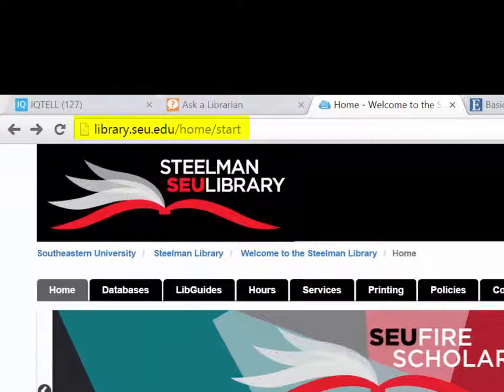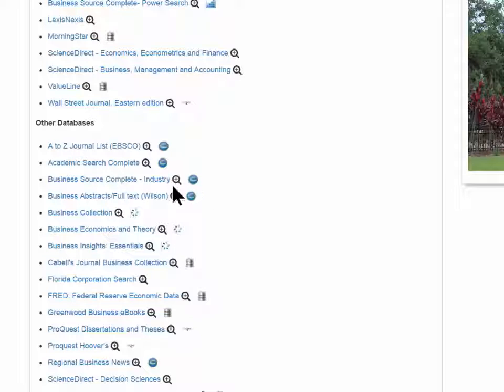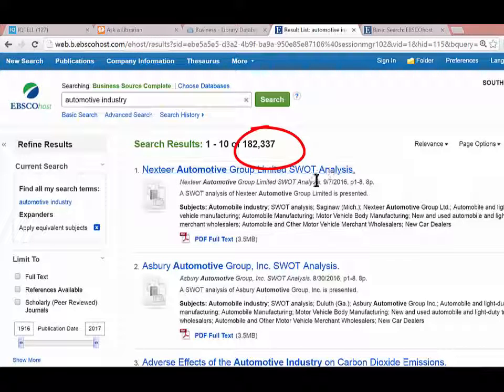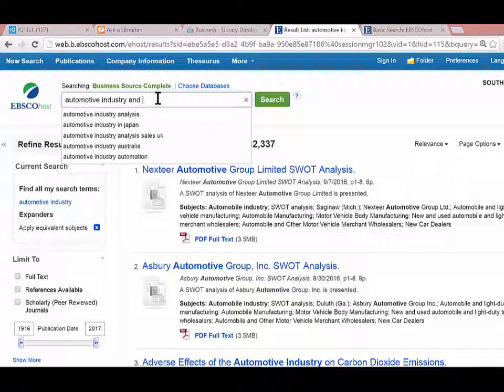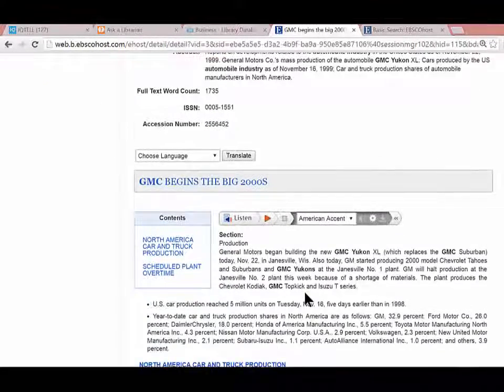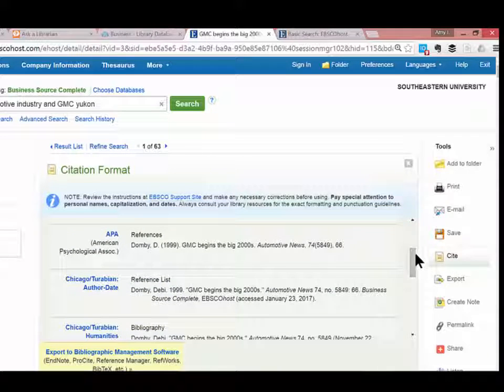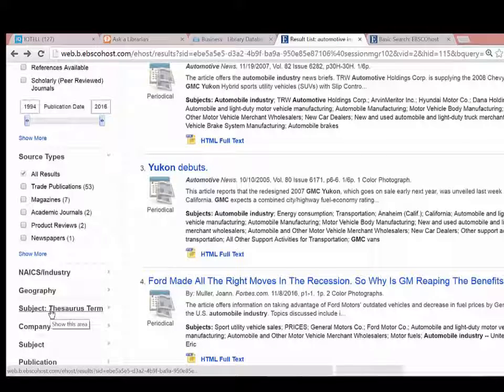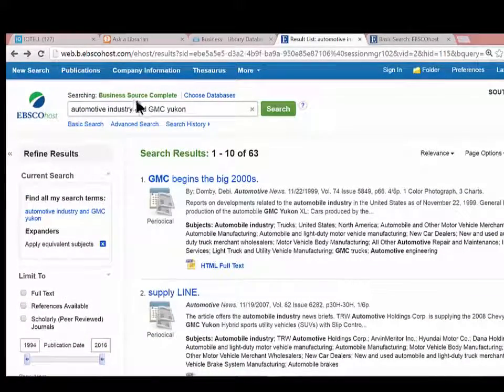Automotive Industry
How to find information about the automotive industry using EBSCO Business Source Complete